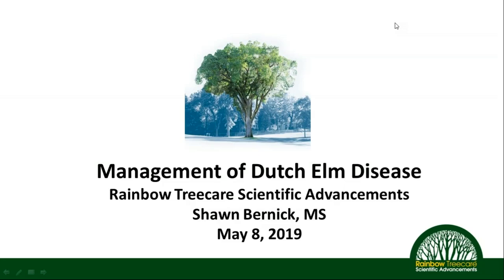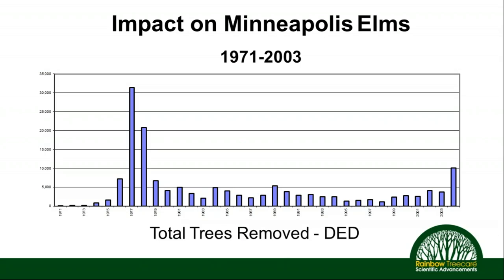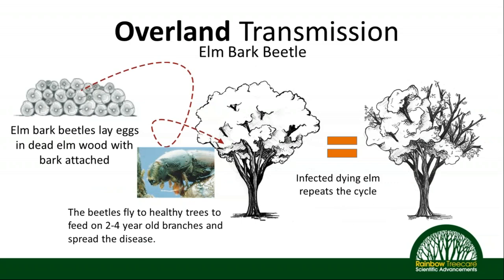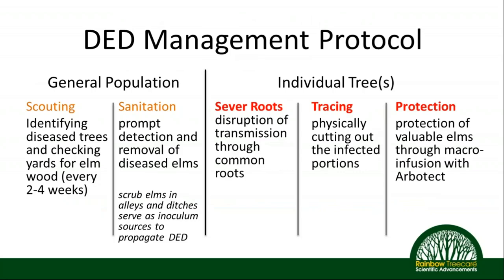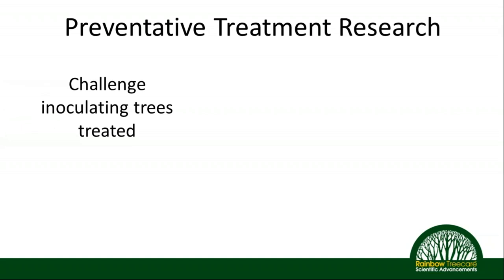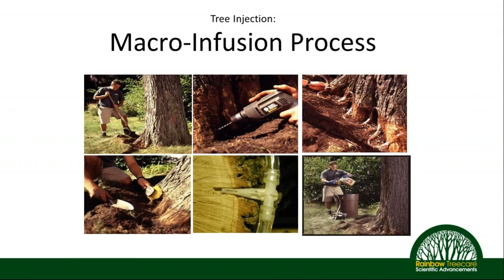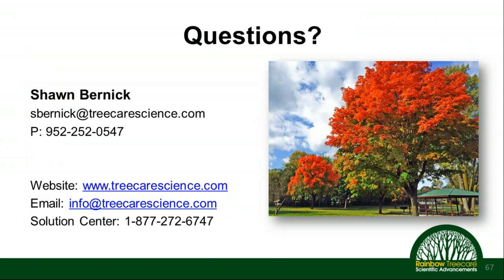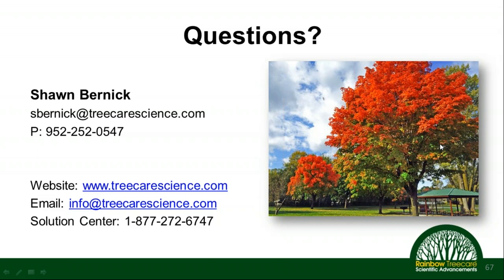Dutch Elm Disease Management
Dutch Elm Disease is still killing Majestic American Elms across the United States.  This does not have to happen!  Learn how to successfully protect American Elms from this devastating disease.